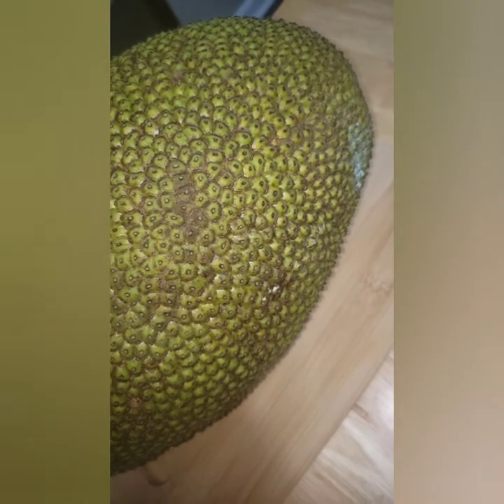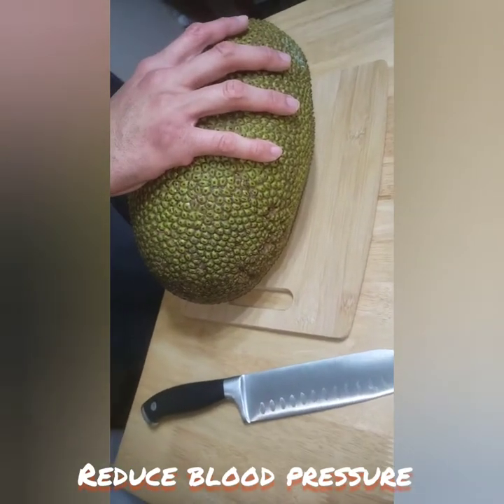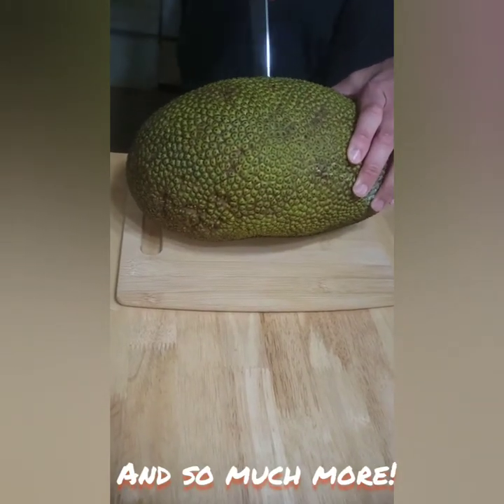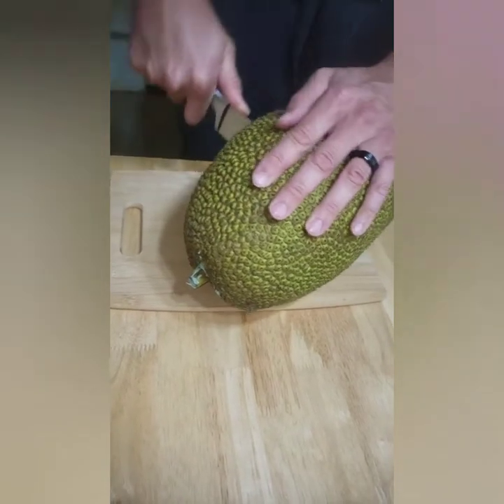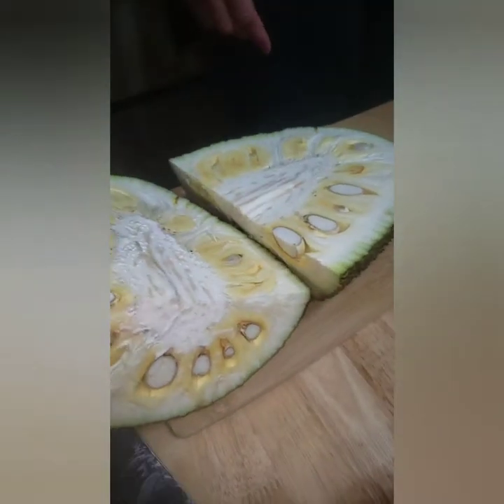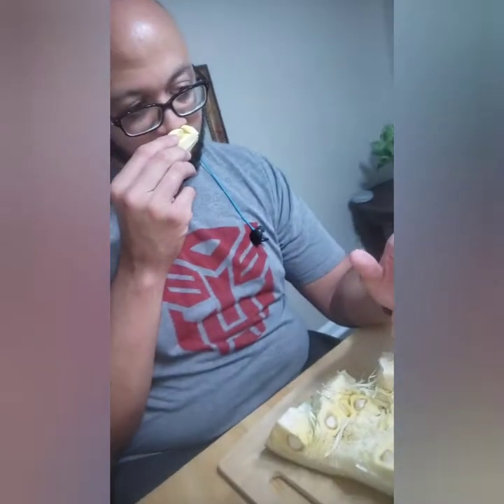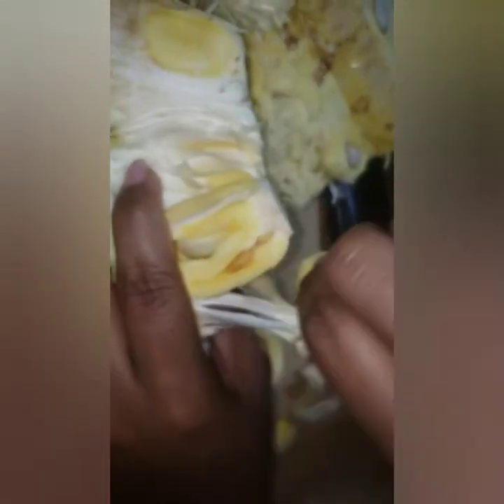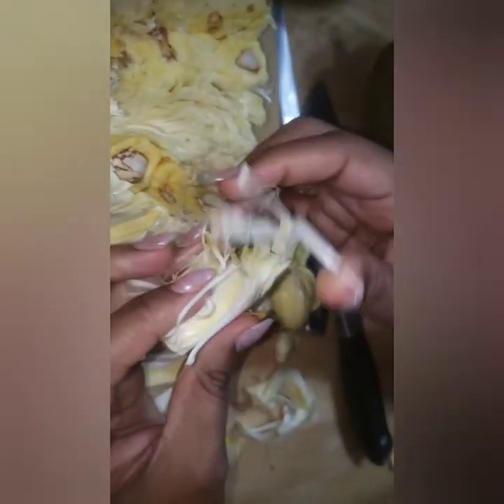Jack fruit! low carb snack!